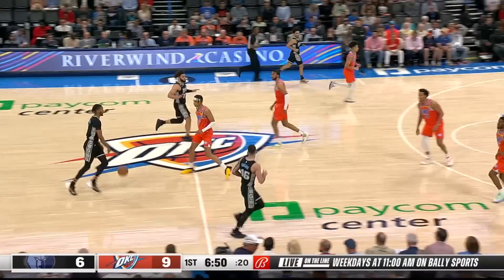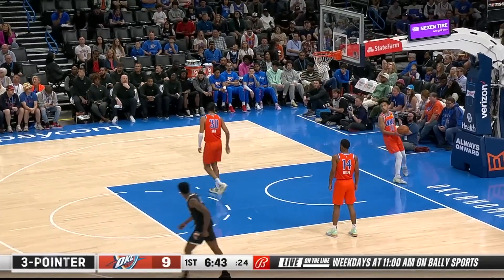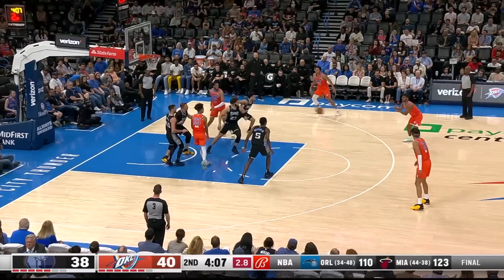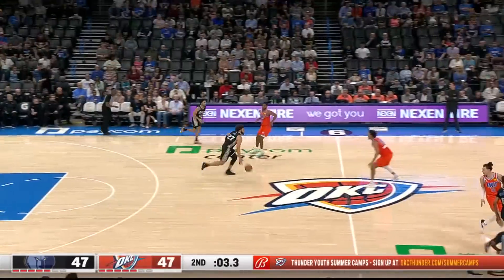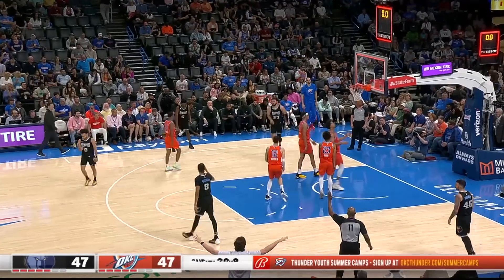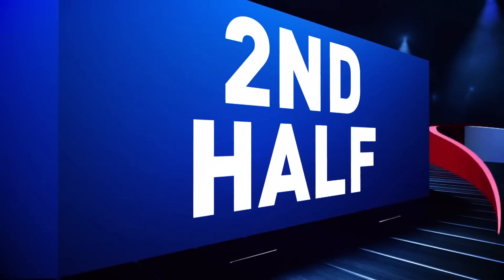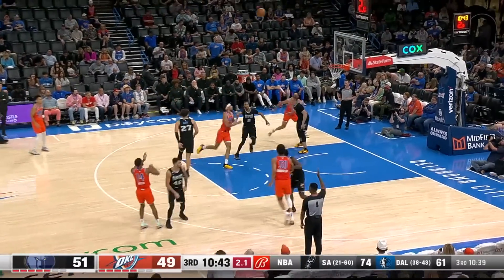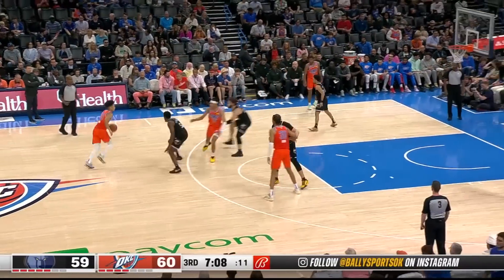Game Recap: Thunder 115, Grizzlies 100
Despite Kenneth Lofton Jr.'s career-high 42 points and 14 rebounds, the Grizzlies fall to the Thunder, 115-100.  Jared Butler recorded a career-high 25 points, along with three rebounds and four assists for the Thunder, while Tre Mann (24 points, 12 rebounds, 12 assists) tallied his first career triple-double in the victory. The Thunder finish the season at 40-42, while the Grizzlies finish 51-31.